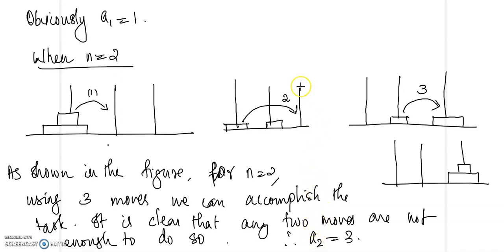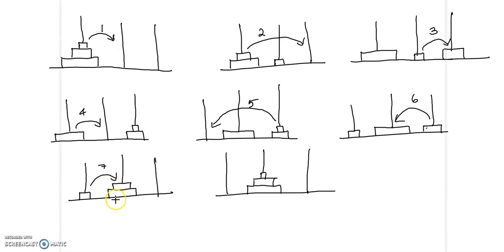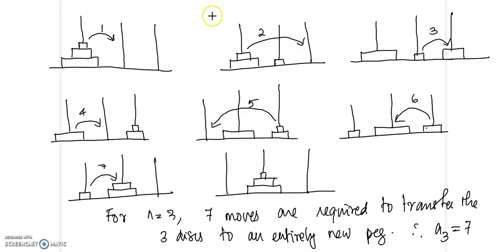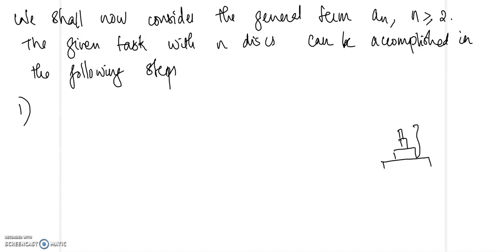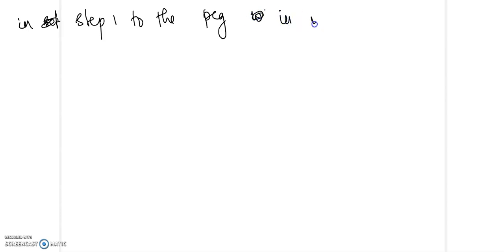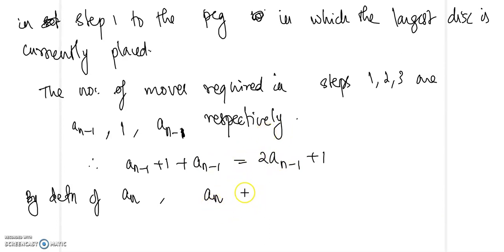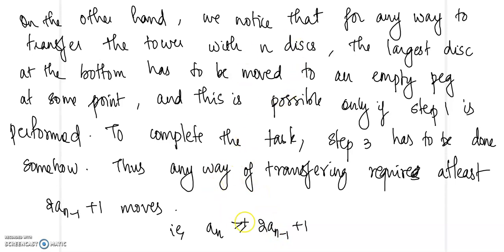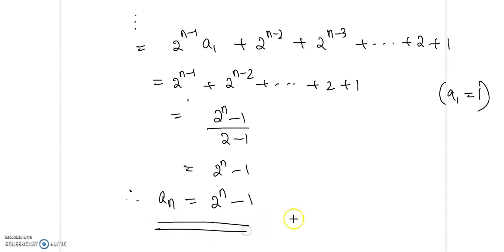COMBINATORICS || LECTURE-61|| MS||part-2